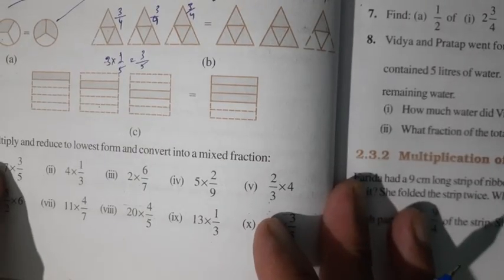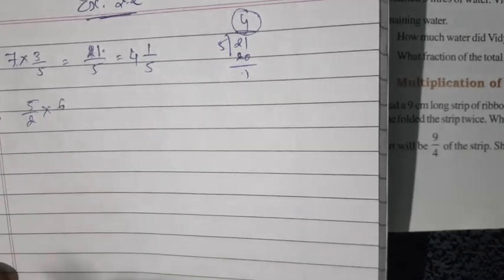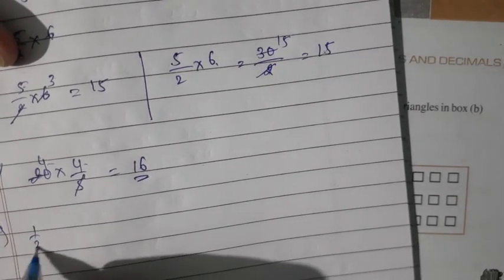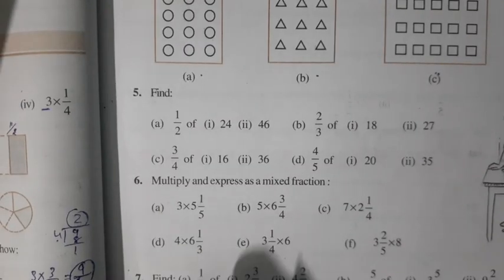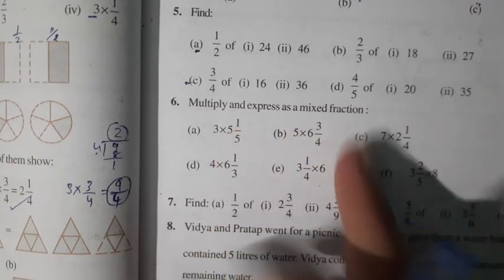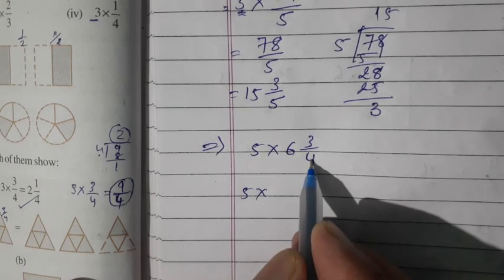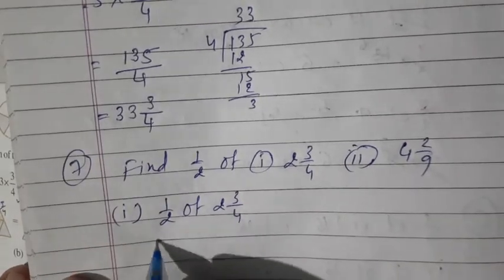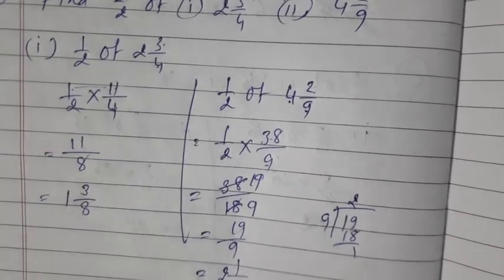Hirensir/maths/std7/ch 2/fractions/ex 2.2